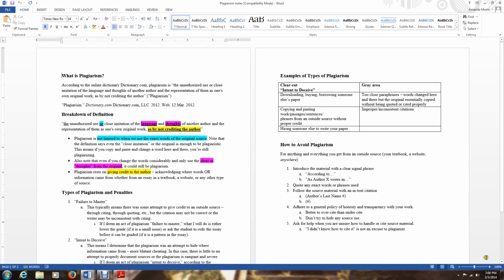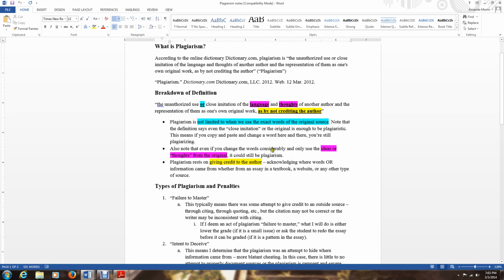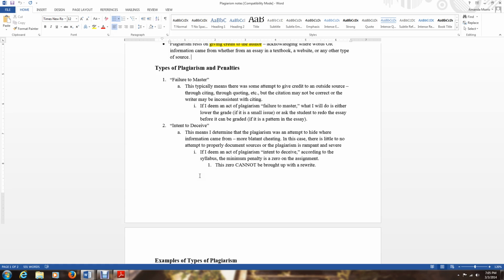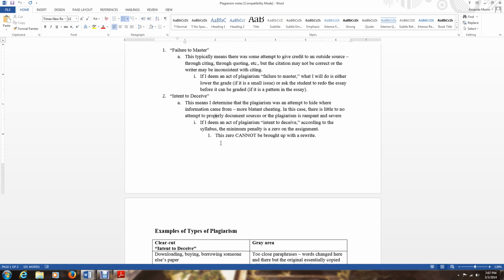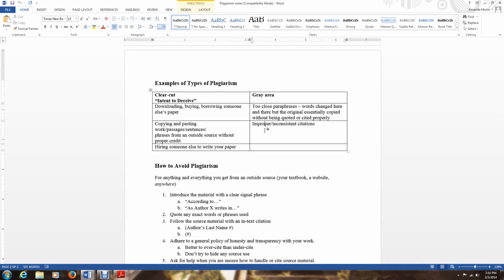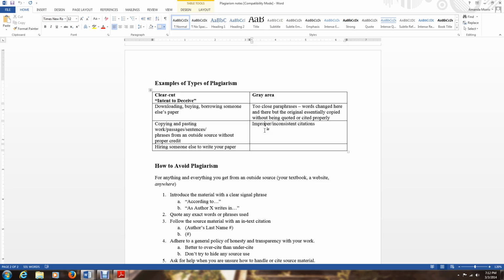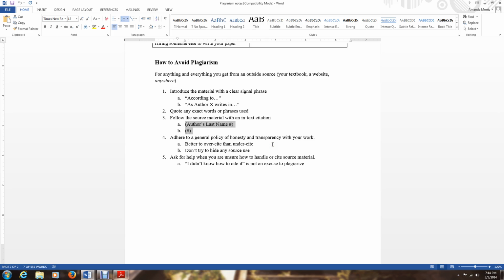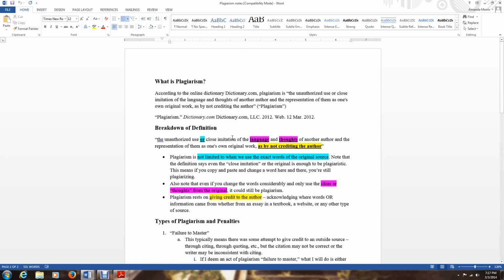Plagiarism in ENG 101: Part 1 of 2, Explanation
An overview of plagiarism designed for ENG 101